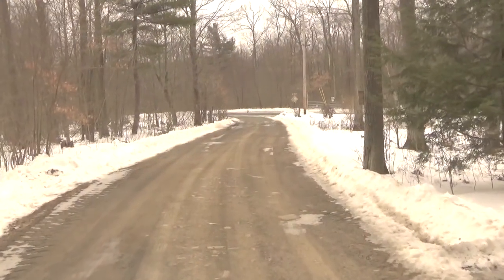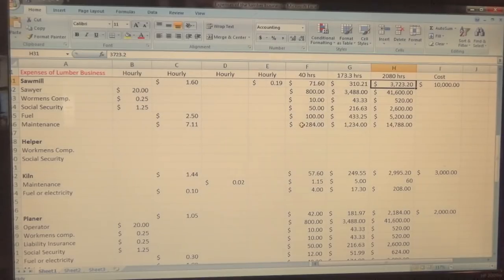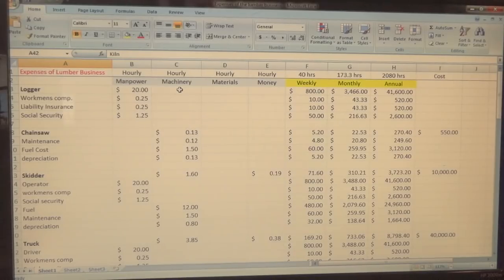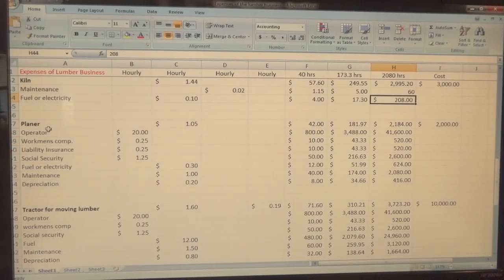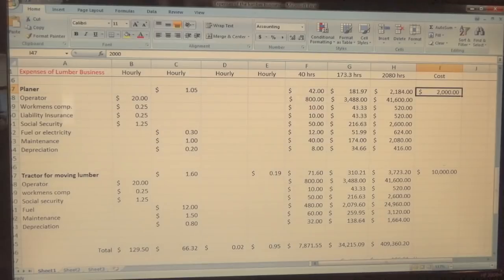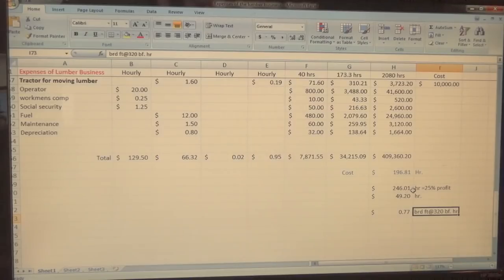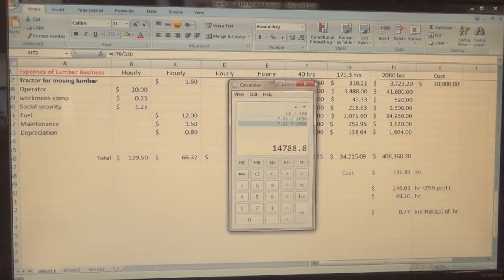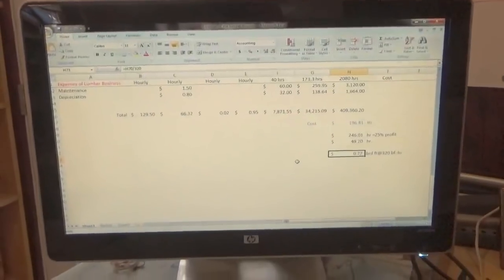How I use a spreadsheet to price lumber I cut on the LT15 Part 2